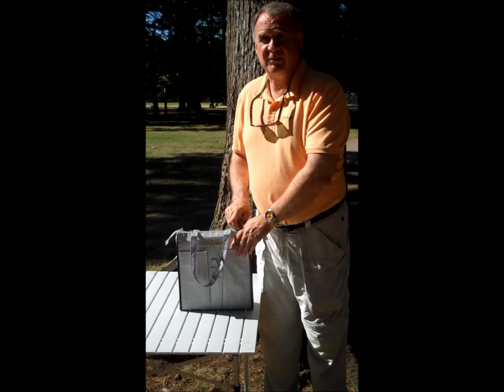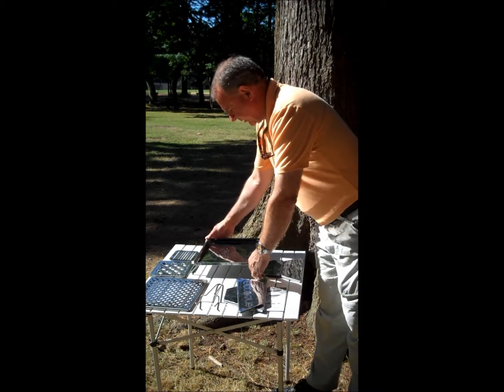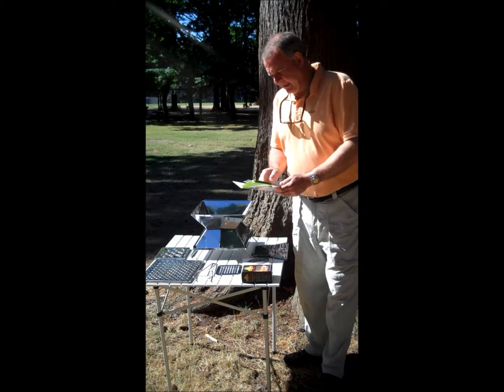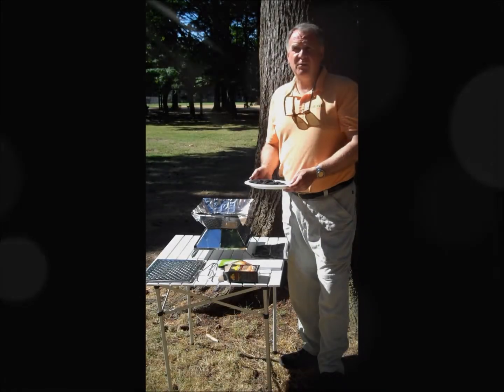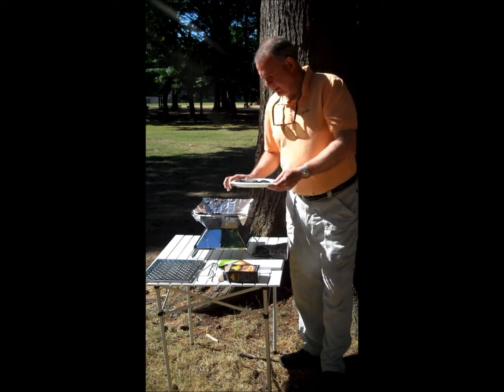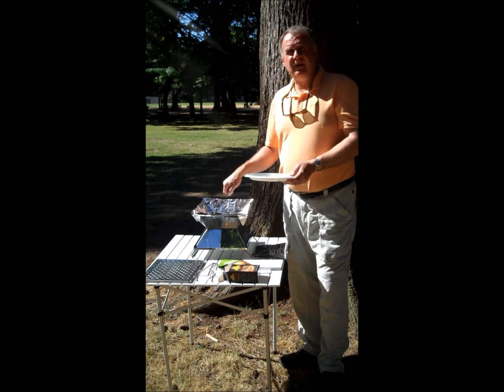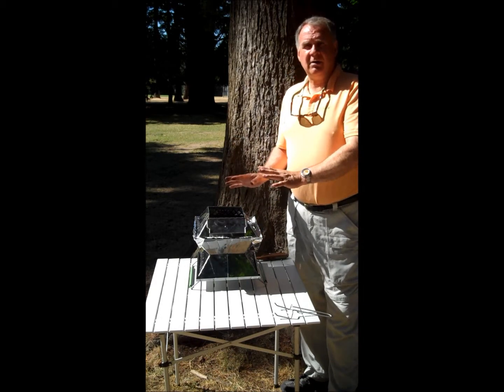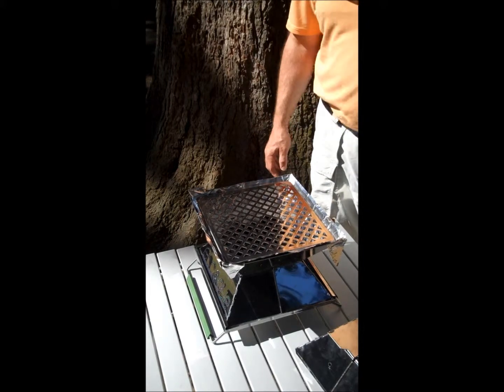EcoQue Portable Grill- How to Use It